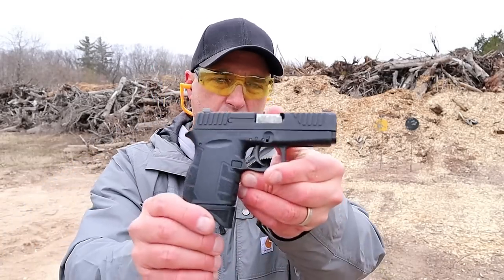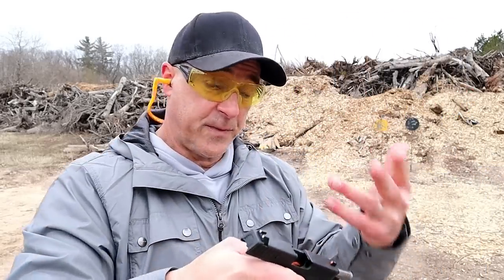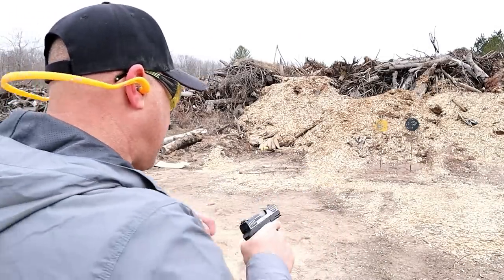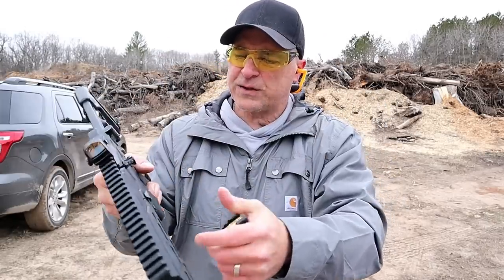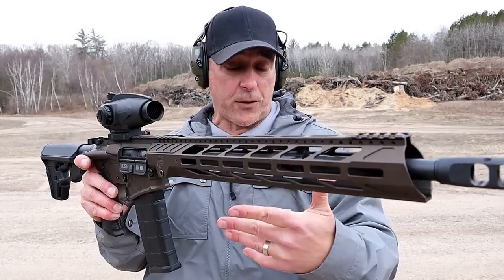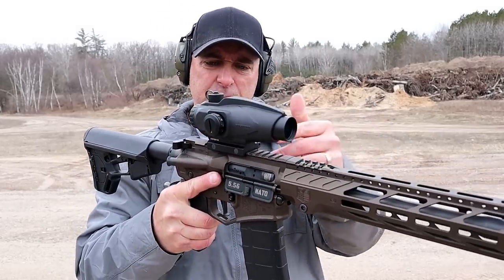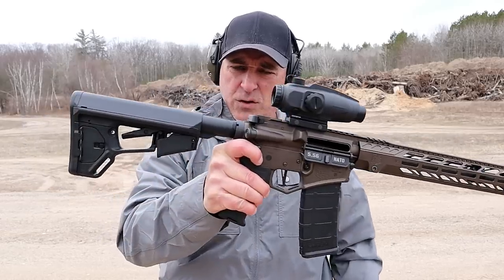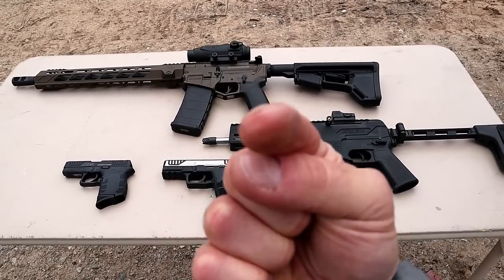Diamondback Firearms World - TheFirearmGuy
Here is a Diamondback Firearms World review featuring four Diamondback firearms. Also included is a quick review of the Sightmark Wolfhound 3x24 HS 223 prism optic. I hope you enjoy the review and let me know your thoughts.